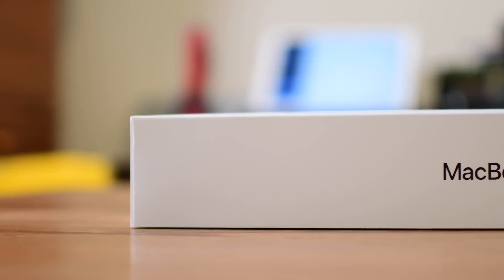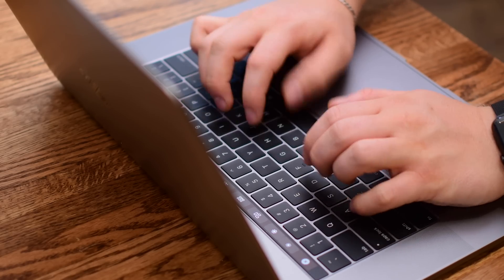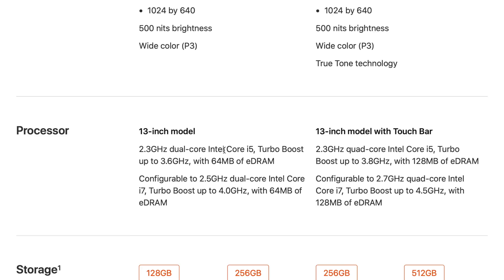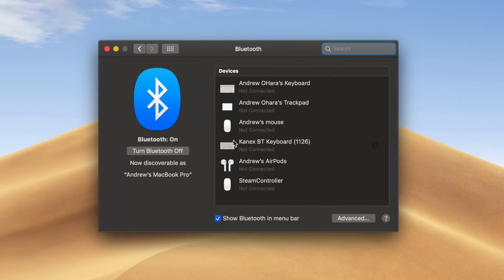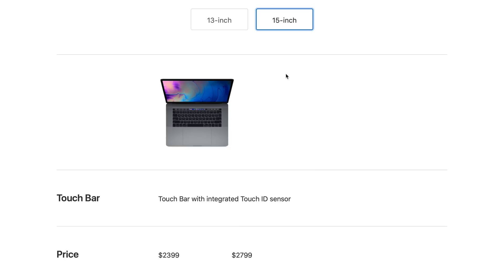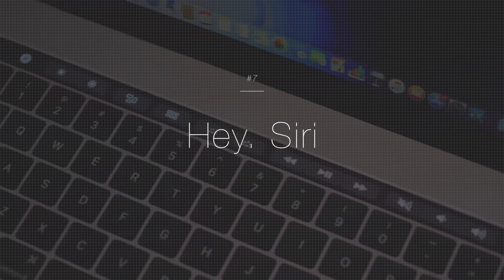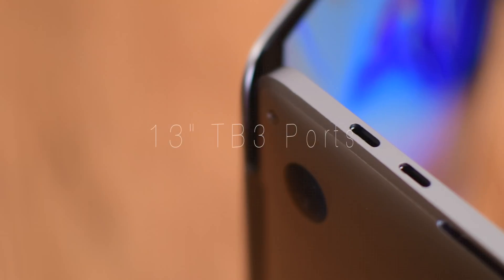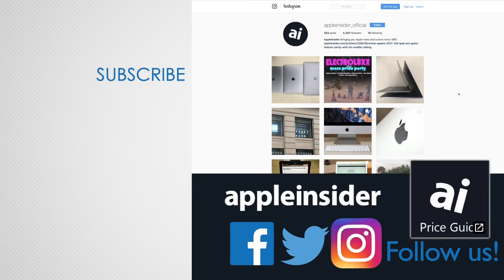Top 9 Features of the 2018 MacBook Pros!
There is lots to love in Apple's latest pro-level portable Macs. AppleInsider has broken down our top nine features found in the latest MacBook Pros.
Note: 13-inch still has DDR3, not DDR4 RAM.

Read more on AppleInsider:

Save $75-$100 on Mojave-ready 2018 MacBook Pros!

Ready to purchase a new Mojave-ready Mac? To activate the discount, you must use the pricing link below and enter the code APINSIDER during checkout in the same browsing session (look for a link that says "Do you have a gift card or promo code?" next to the gift icon and click that to bring up a coupon code field).

APINSIDER

Need help? Send us a note at priceguides at gmail.com and we will do our best to assist.